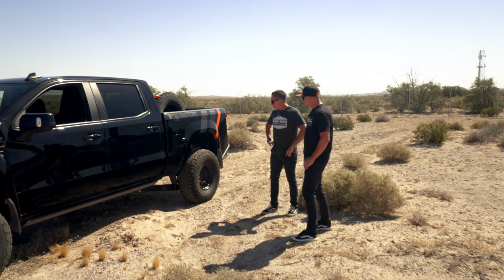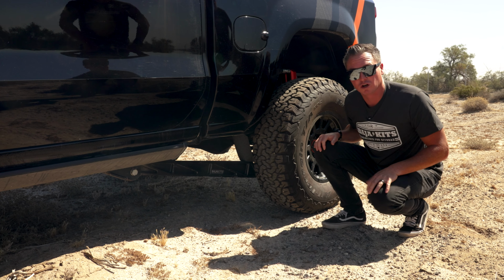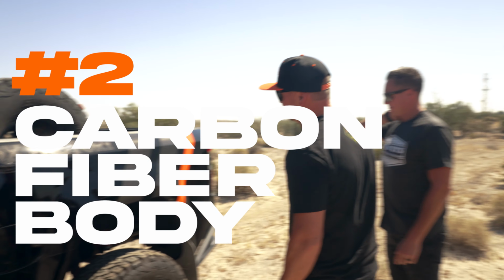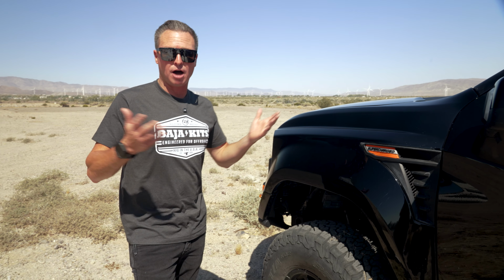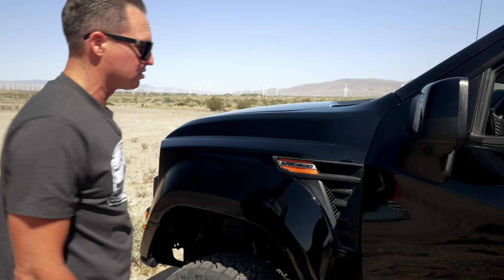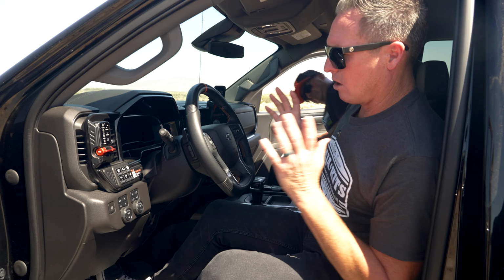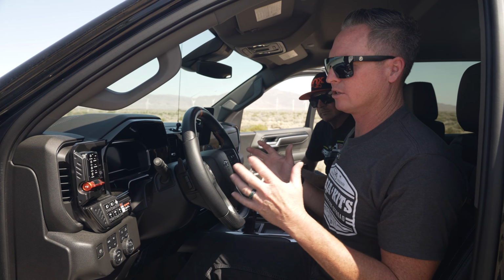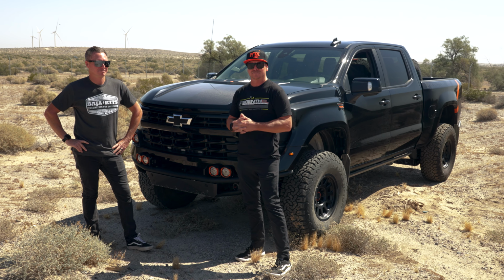5 Rad Features of the Fox Factory Truck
Jonathan and Jordan Brenthel dig into their favorite features on the Fox Factory Truck. This bowtie has the power, performance, and styling on lock and is chocked full of cool features to set it apart. For more on this truck, check out foxfactorytruck.com